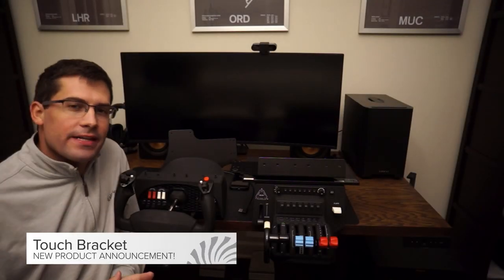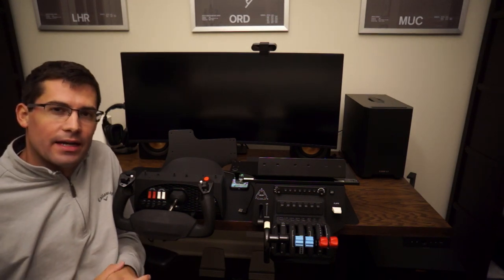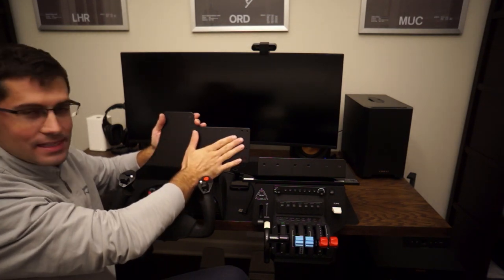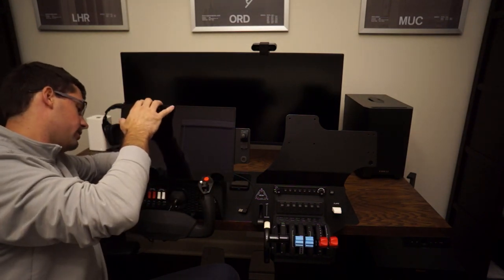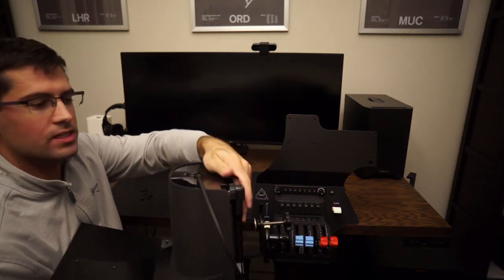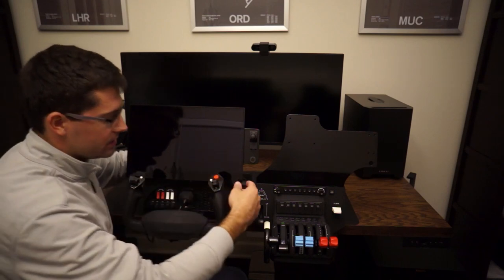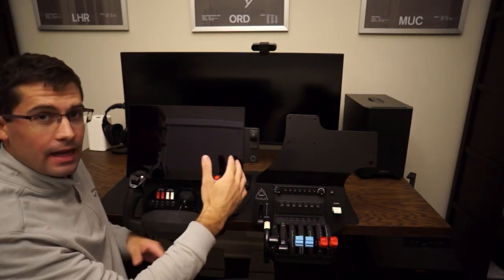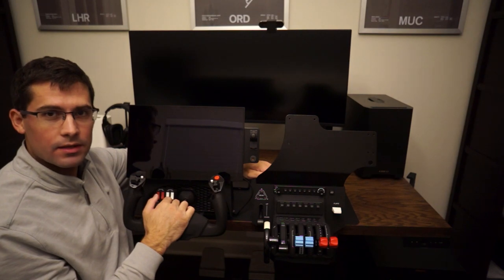Flight Simulator TOUCH BRACKET for Honeycomb | Featuring Sim Innovations Air Manager and Knobster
Introducing the SLAVX Touch Bracket, our most Affordable Avionics Accessory (AAA) that we’ve EVER RELEASED. Compatible with a GORGEOUS Glass Monitor, adopting 75x75mm VESA Pattern and finished in a powder coated satin black.

Chapters:
00:00 - Introduction
00:09 - Bumper
00:25 - Touch Bracket Background
02:48 - Touch Bracket Assembled w/ Monitor
04:20 - SLAVX Plate
04:50 - USB Cables and Hub

Powered by @SimInnovations AirManager and Knobster means it’s the perfect accessory to complement your @HoneycombAeronautical Alpha and Bravo flight controls.

Not looking to spend $2K on a Full G1000 Stack? No problem, with the touch bracket you can touch the monitor and spin the dial for your heading bug, radio frequency, or altimeter.

Coupled with @pilotedgeATC brings your immersion to an entirely new level.

Russ is an incredible resource, and the pioneer of anything Touch Screen / Knobster / Air Manager related.  Russ has made great contributions to the Flight Sim Community, thank you Russ!

Stay Level Avionix Manufactures High Quality Cockpit & Tabletop Flight Simulator Avionics Panels for Microsoft Flight Simulator and X-Plane.  Our Panels are Compatible with Aviatek, Brunner, Honeycomb, Knobster, Logitech, PropWash, RealSimGear, Redbird, SIMiONIC, and Virtual-Fly Components.